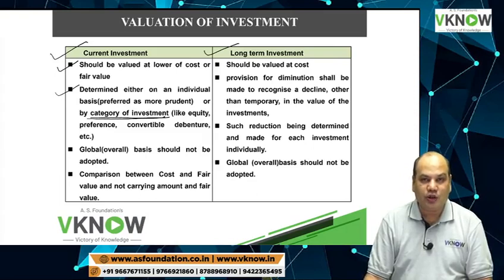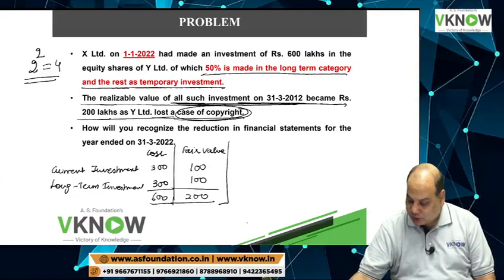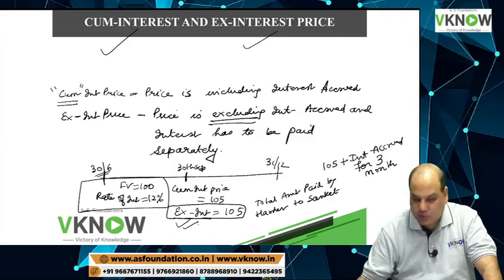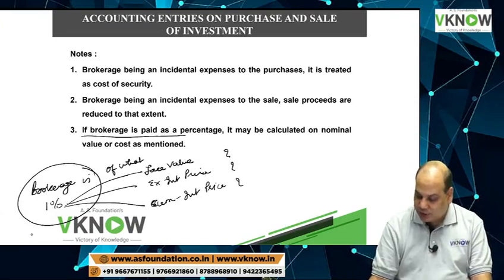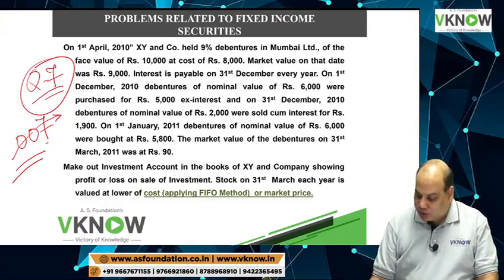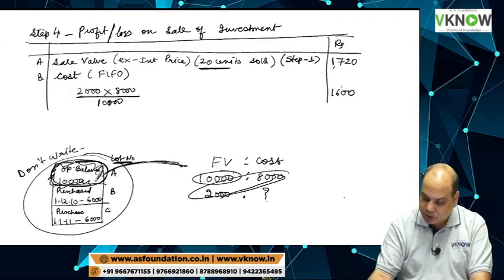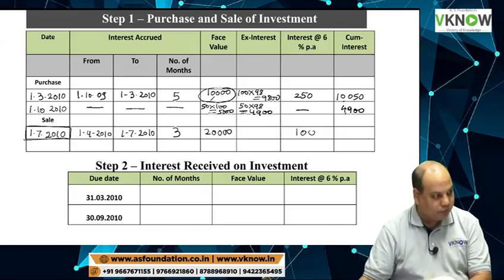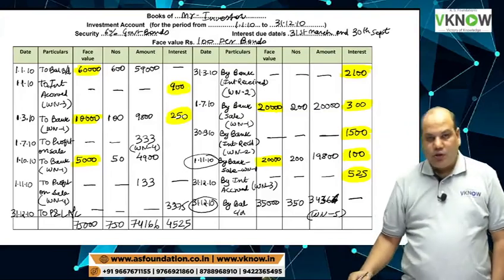AS-13| L-22| CA Inter Gr-I Accounting Standards | Nov 2024 & Onward Exam |CA/CPA Vinod Kumar Agarwal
CA Intermediate Group-I Accounting Standards in English Day-22 -AS-13- Investment Accounting by CA , CPA Vinod Kumar Agarwal. Free Complete Accounting Standards for Nov 2024 & Onward Exam.

Topics Covered: AS-13- Investment Accounting